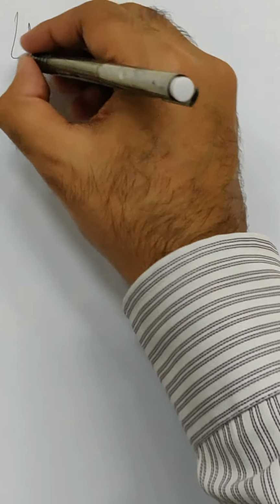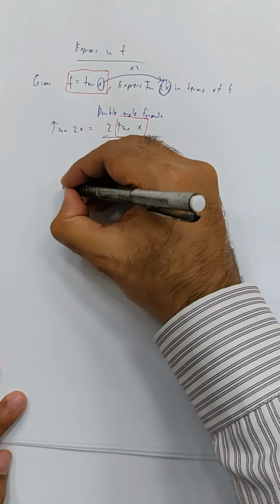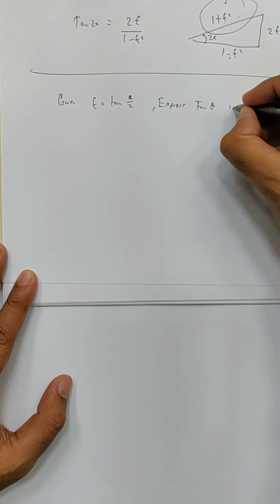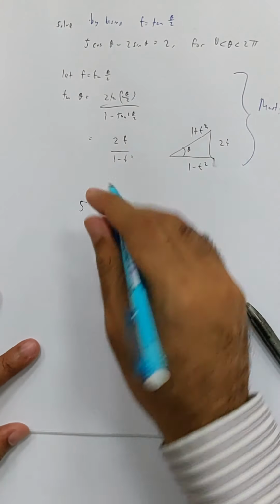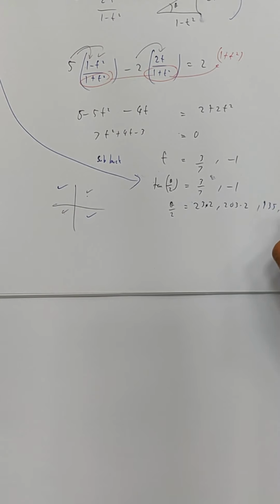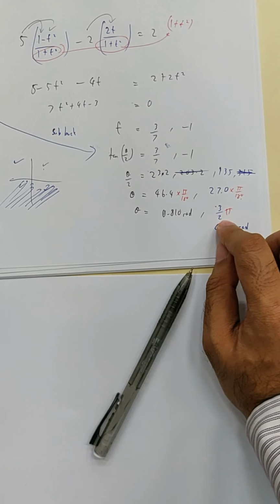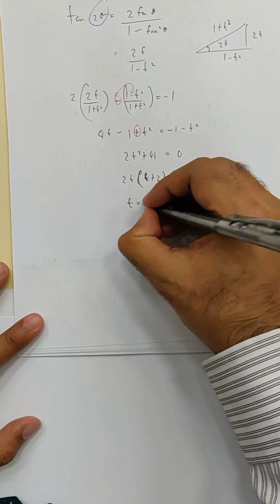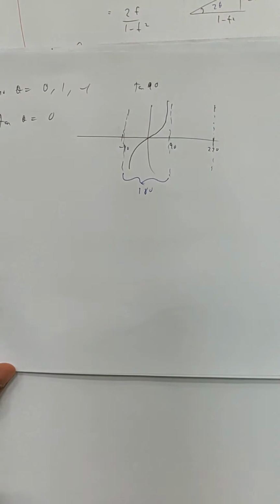S1C7 Trigonometry: Substitute T = Tan Theta